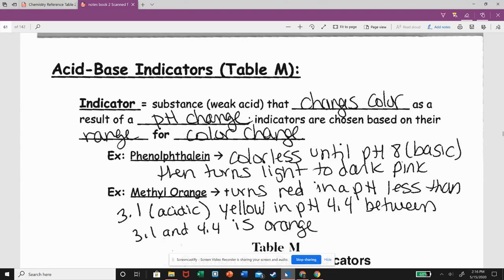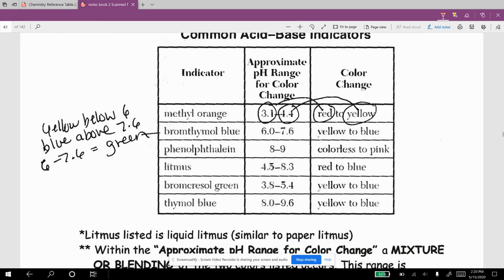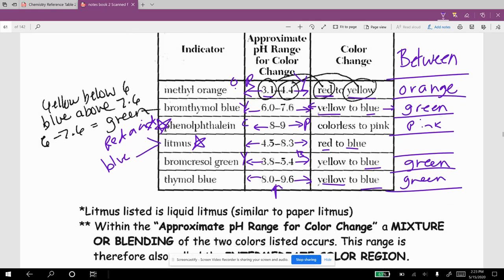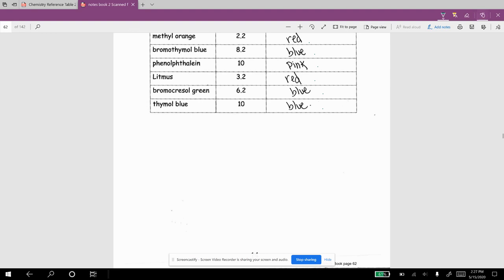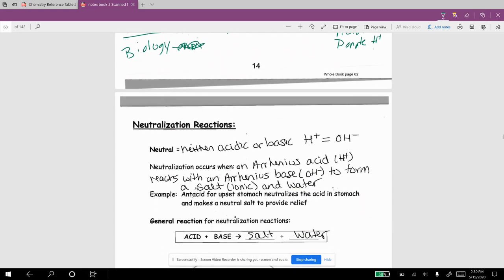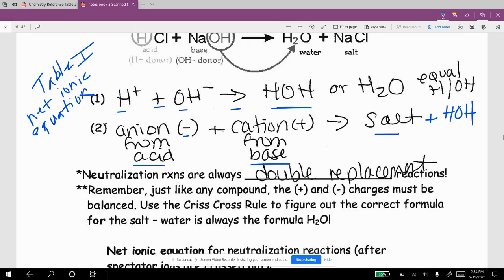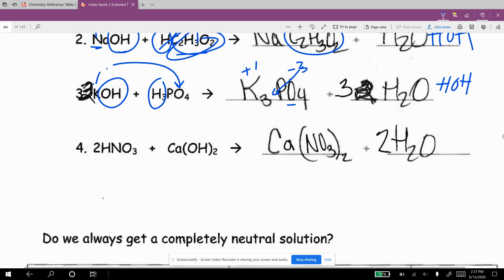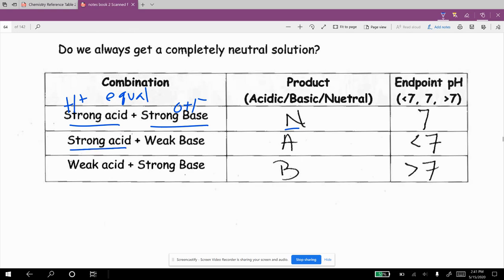Acid BAse Notes 3